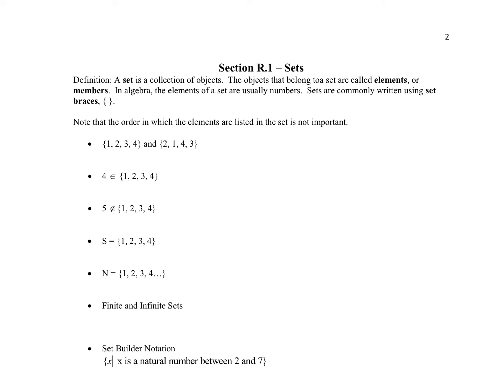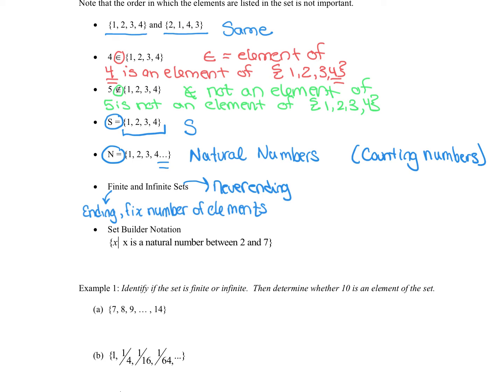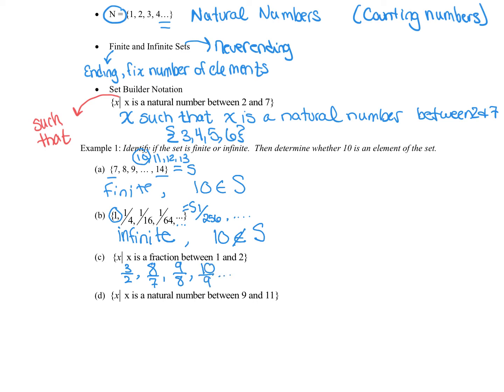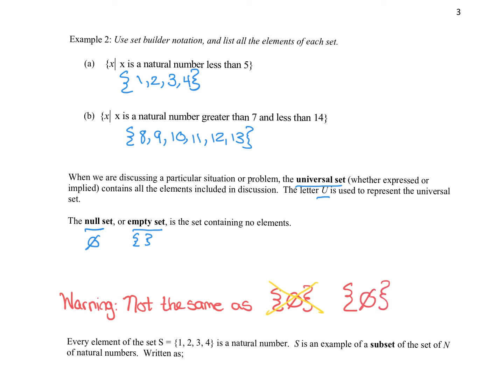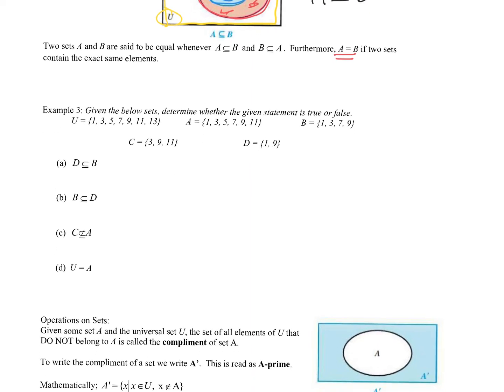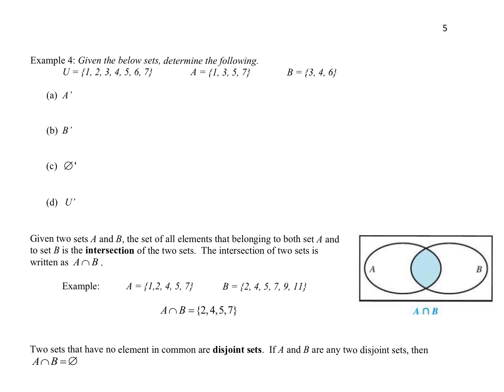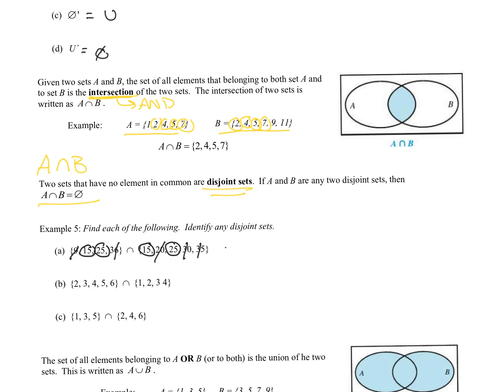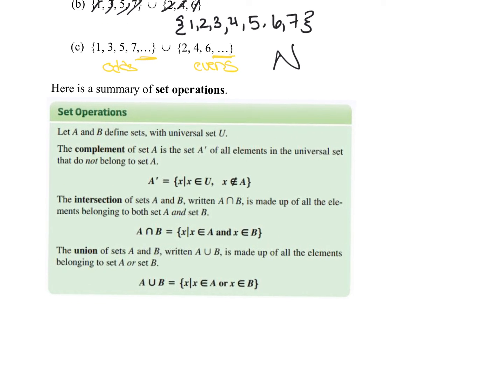College Algebra Unit R1